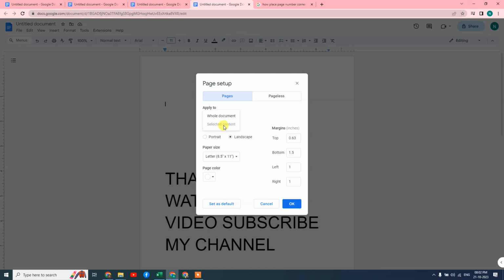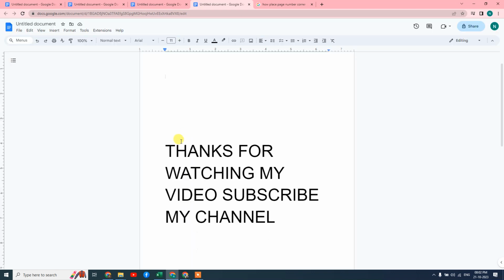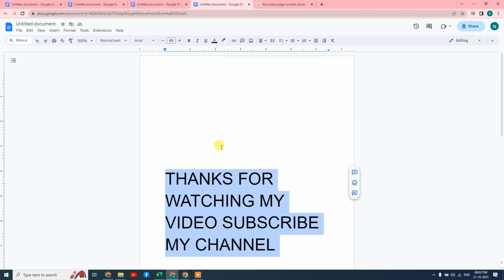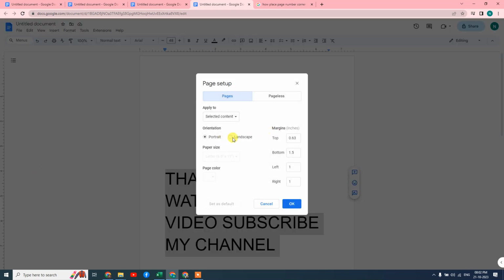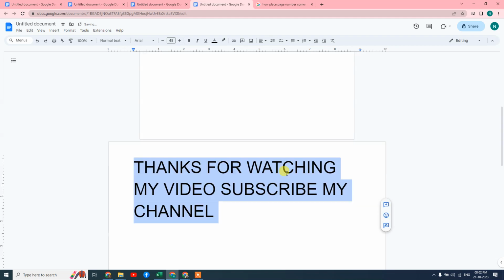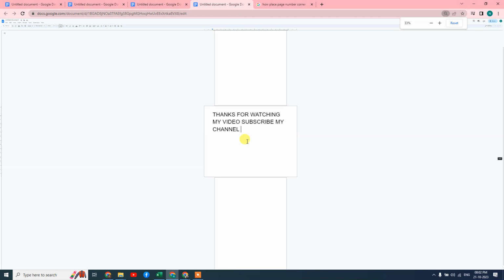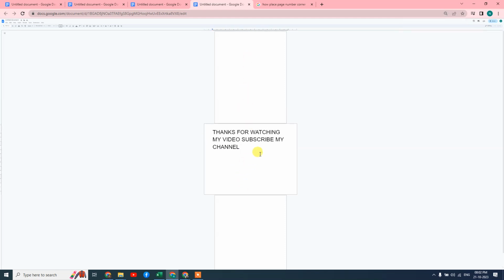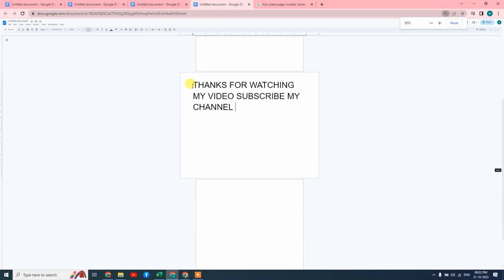How To Make Google Docs Horizontal, Landscape And Portrait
"In Google Docs, you have the option to change page orientations. Follow this tutorial to learn how to set the page to horizontal (landscape) or portrait in Google Docs.